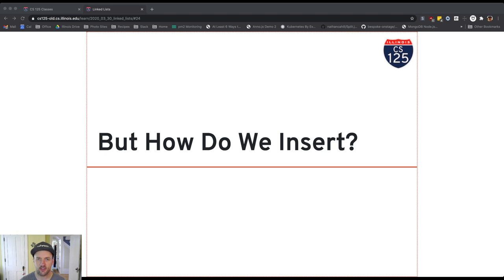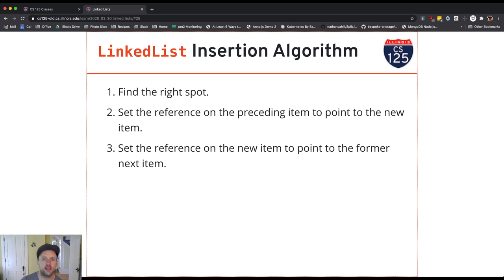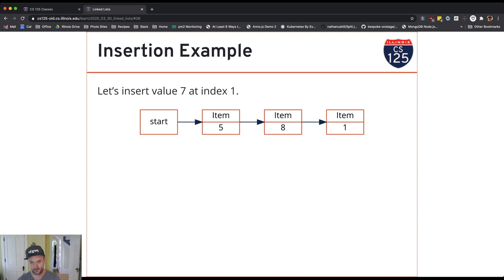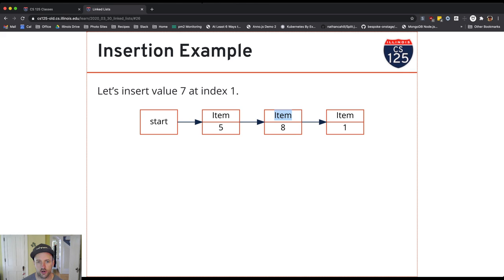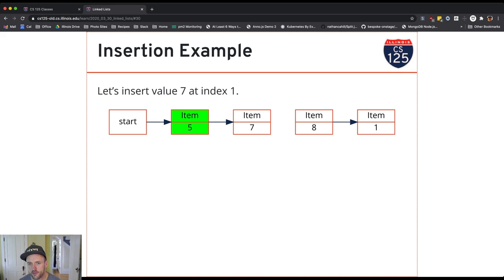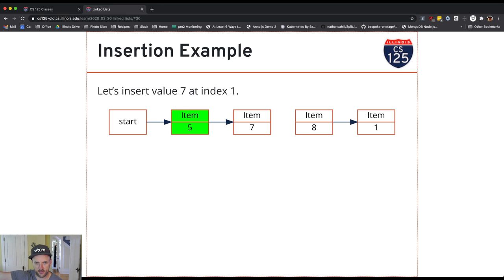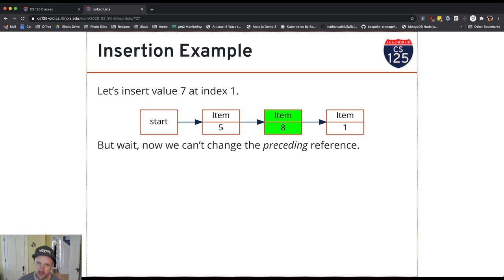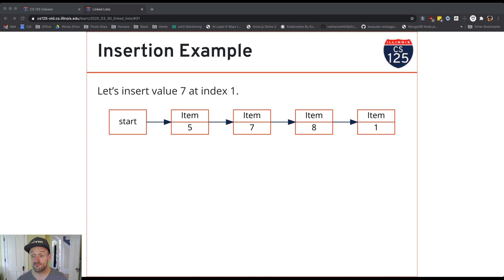CS 125 Fall 2020 Lesson 43: Linked List Add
Let's look at add together before you implement it.